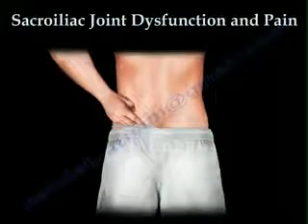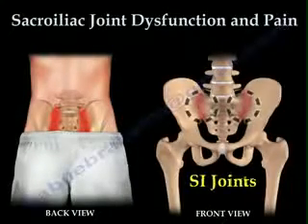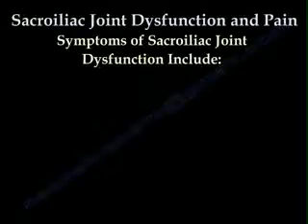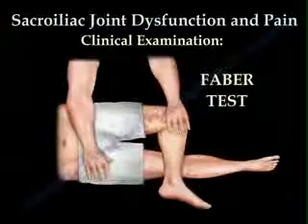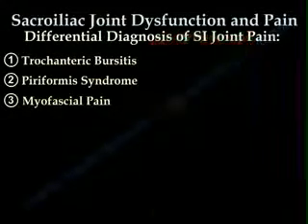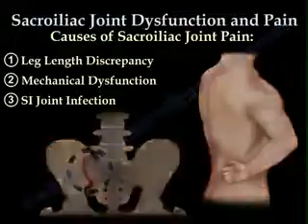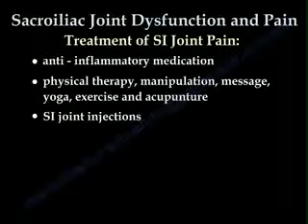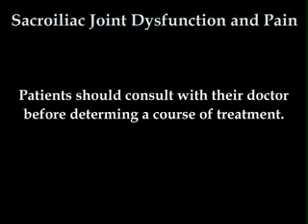Sacroiliac (SI) Joint Dysfunction